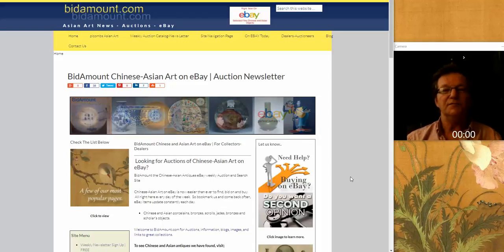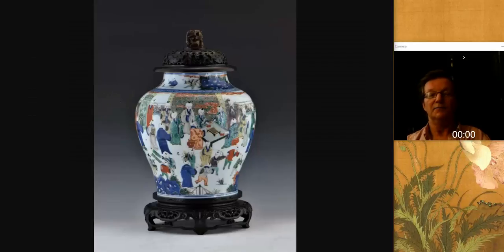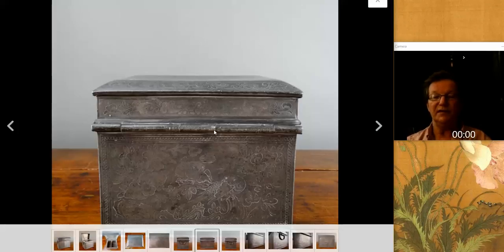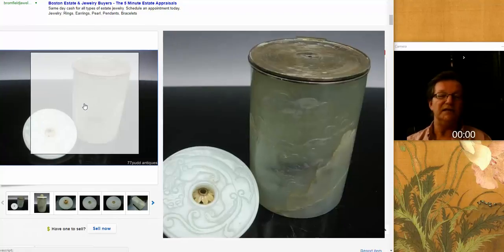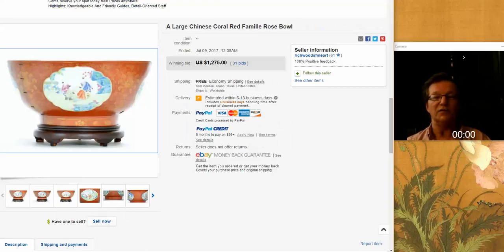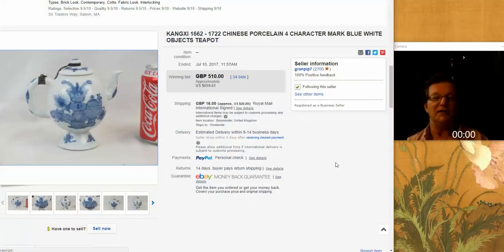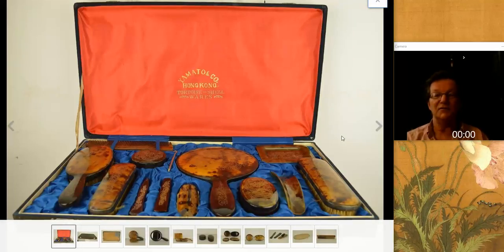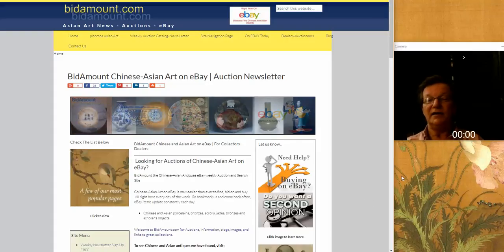BidAmount- Chinese Porcelain and Asian Art-eBay Auction News, Vol 37,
About this video:
Welcome.
Regular weekly and bi-weekly videos from Peter Combs and Bidamount about Asian art and the auction market. With an emphasis on fine art, auction news, and art news from numerous auction houses and online auction venues. These videos focus extensively on the Chinese art market and the Japanese art market. Other videos cover the topics of understanding and identifying authentic Chinese porcelain, Chinese bronze as well as information about the history of Chinese and Asian art.  Visit Bidamount.com to learn more, join the ASIAN ART Forum and take advantage of the reference library filled with hundreds of auction catalogs and reference books on Fine Art, current art value by category, and links to museum collections. A troubling look at reproduction antique Chinese objects, in particular, porcelains, at Eden Galleries auction. As well as a look back at last week's auction results from the Bidamount Catalog-Newsletter. Including a fine pair of carved boxes, late Qing charger, Kangxi plates, 18th C. wine pot, Export fan and nice accessories.